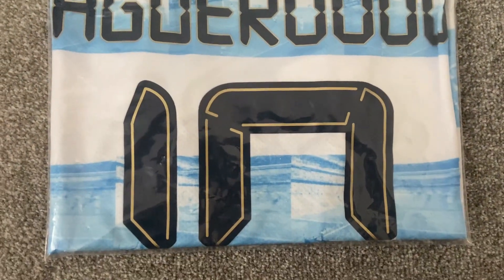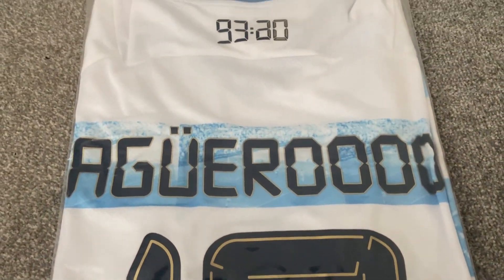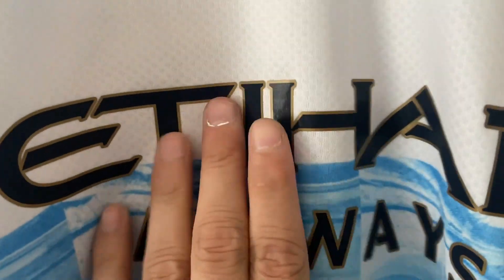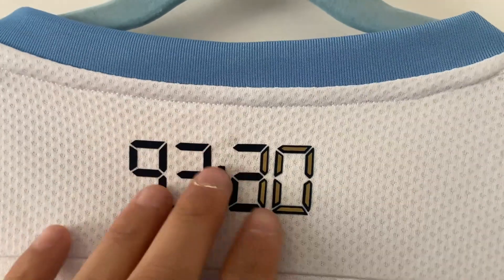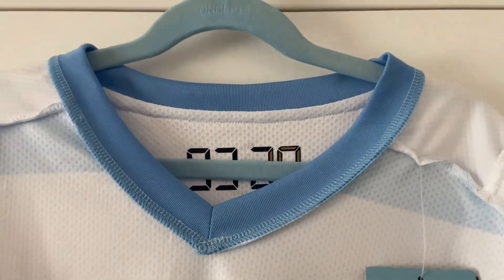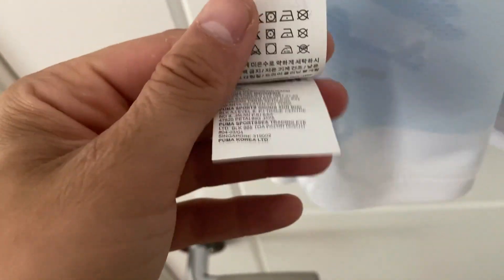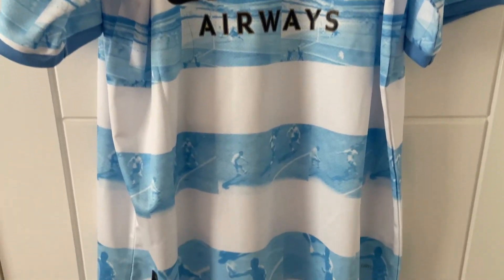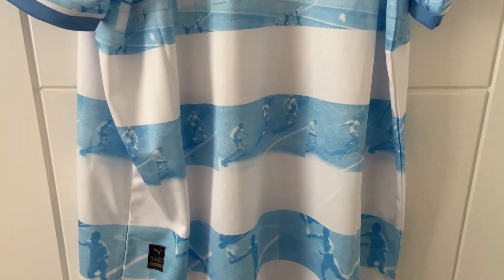KitGG Sergio Aguero Man City Tribute 2022 Kit Football Shirt Soccer Jersey Review DHGate Alternative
A tribute shirt to Sergio Aguero - Agueroooo - giving us a reminder of the famous goal that snatched the Premier League title from Manchester United and placed in the hands of the blue Manchester City